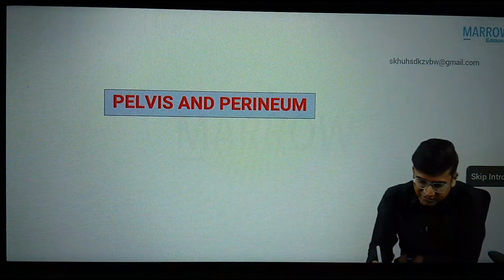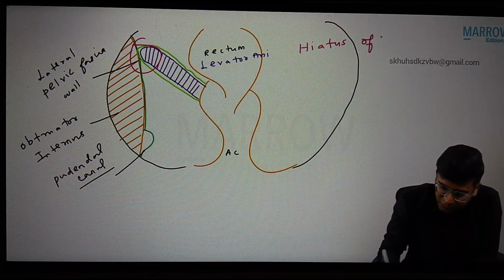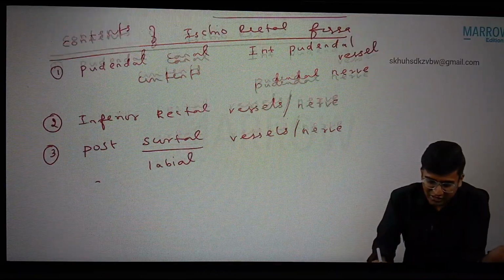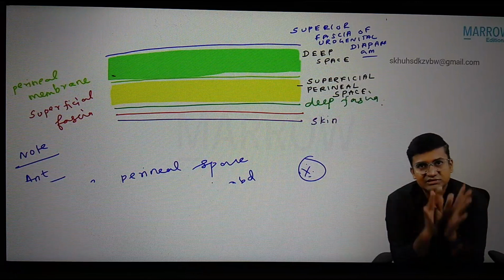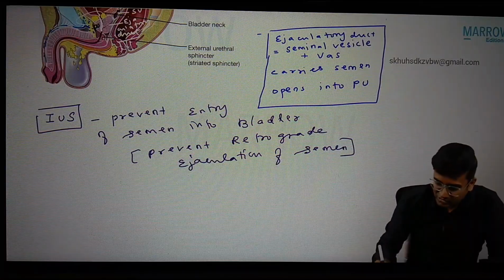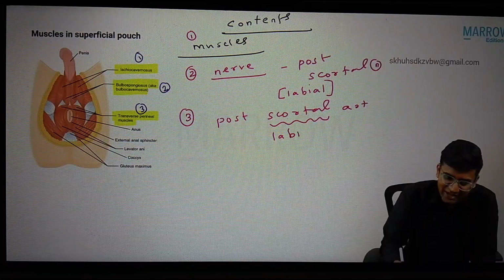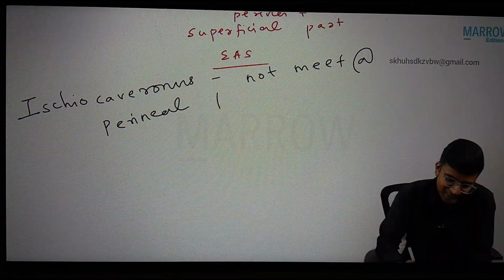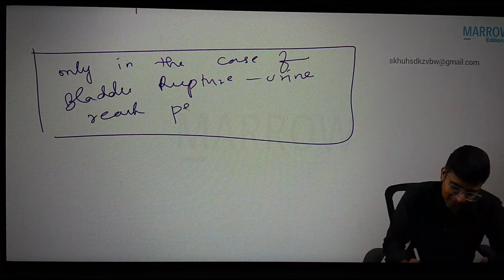Perineum part 1